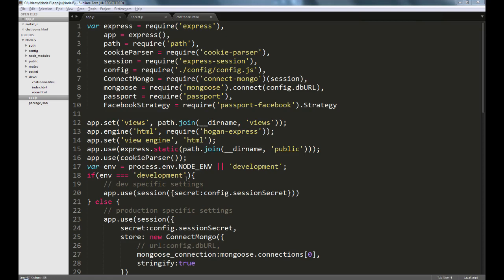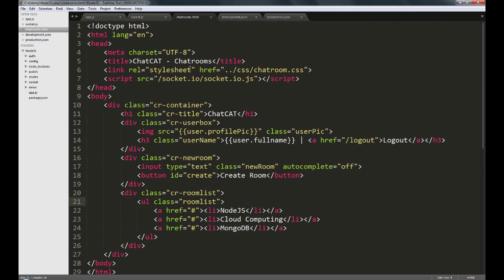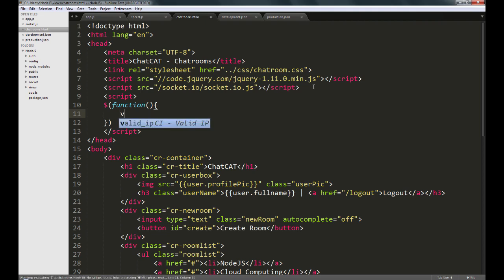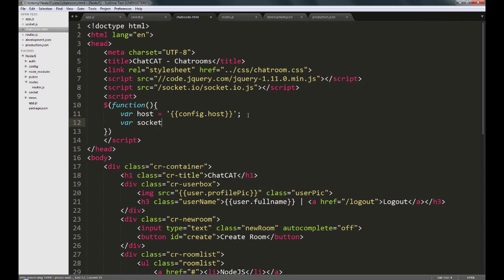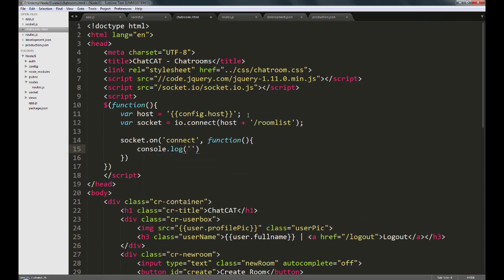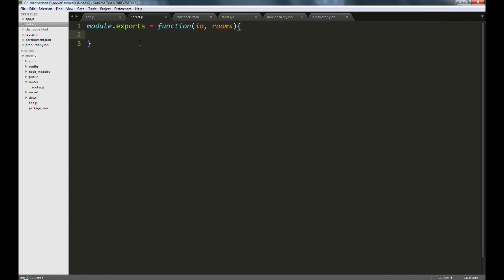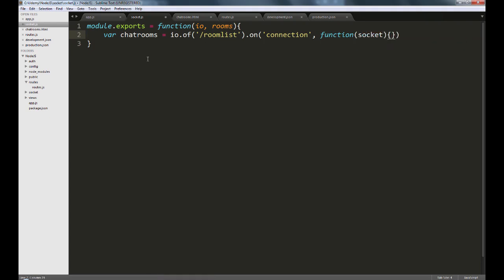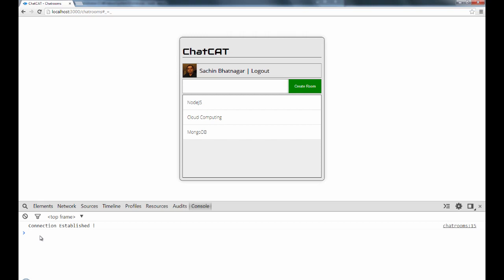25. Socket IO - Listing Chatrooms